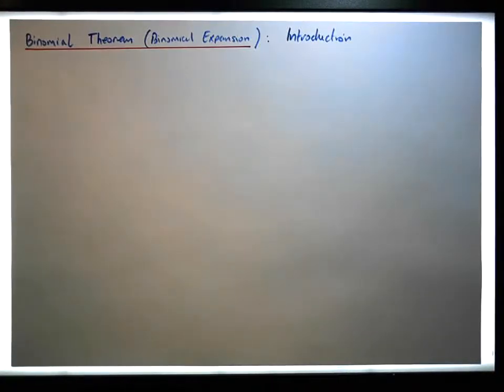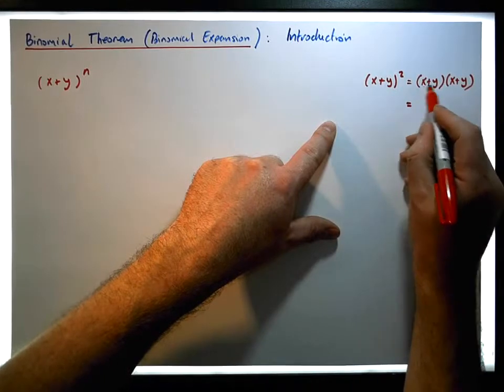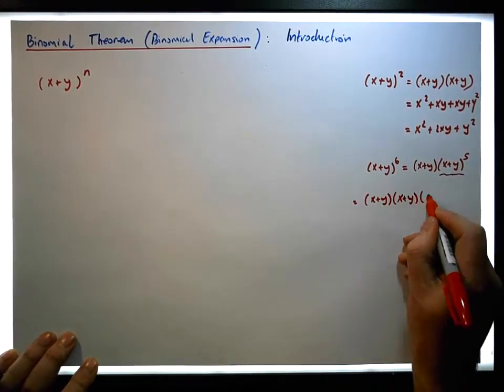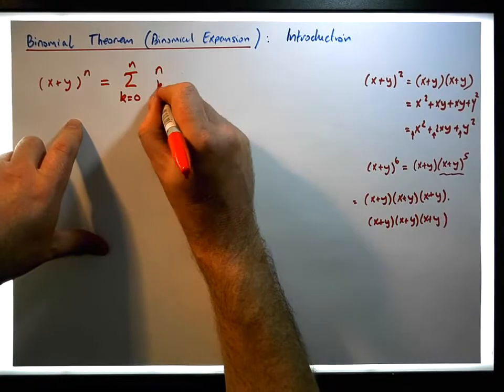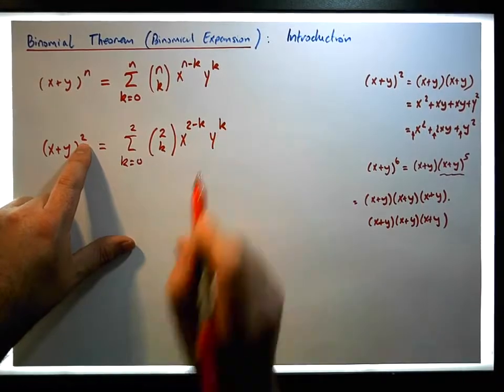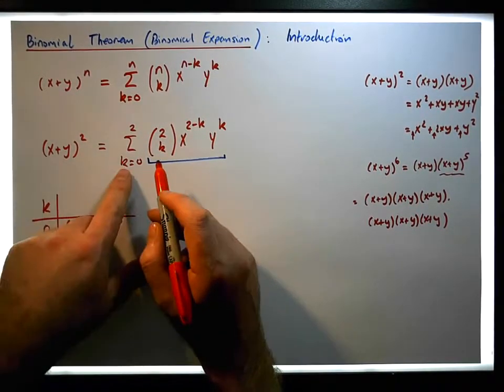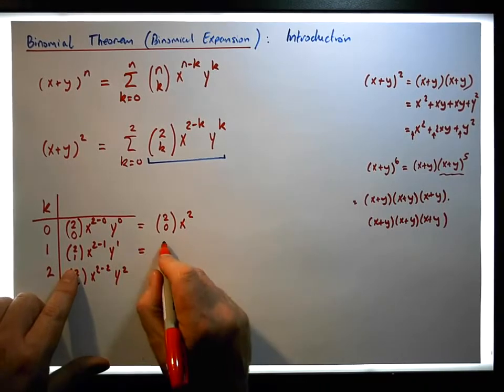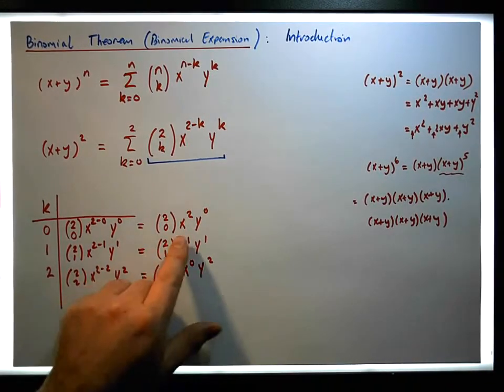Binomial Expansion (Binomial Theorem): Introduction - Part 1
In this video, we present an introduction to the Binomial Expansion and its application to the expansion of terms like (x + y)^n. This video makes a connection between expansion coefficients and Pascal's Triangle.